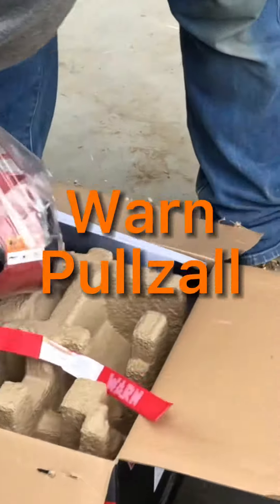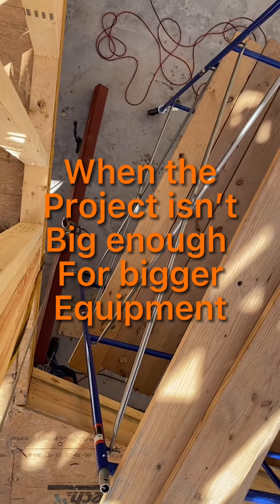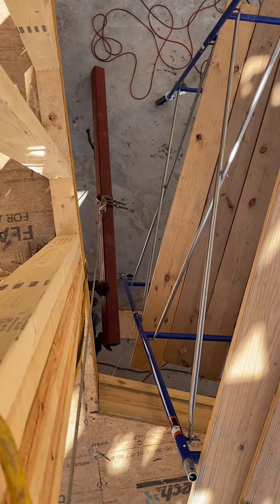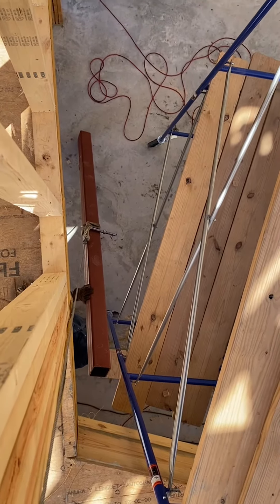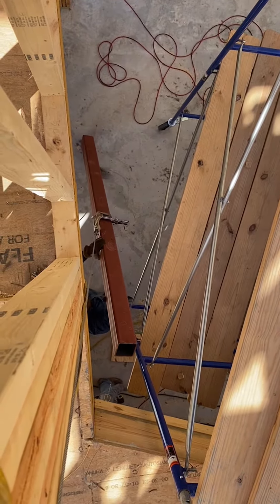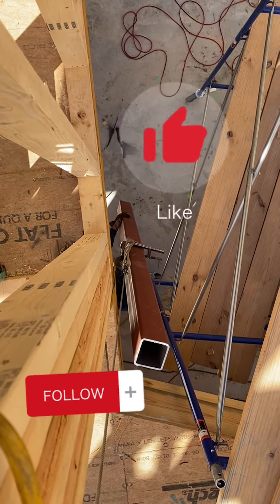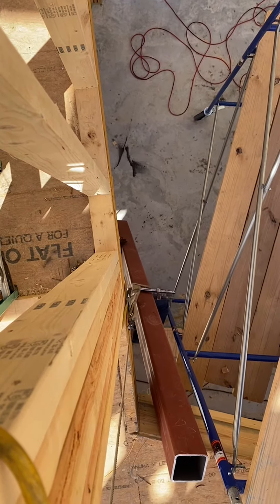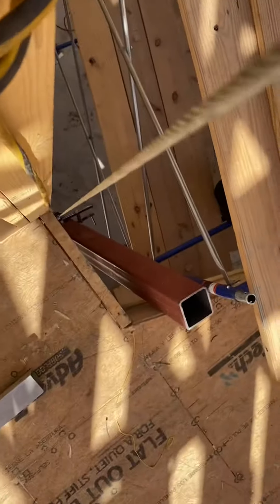#11. Welding Tools: Another small tool to make room for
Welding Tools: Another small tool to make room for
Pullzall by Warn can be bought at northerntool.com. This lift is rated for 1000# and cost $250.
Great, lightweight tool to add. Convenient and saves on costs which is awesome, but also saves backs! Better.
Learning how to utilize straps, and slings and rings and clamps and snatch blocks is a future video